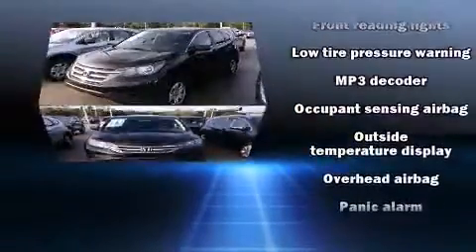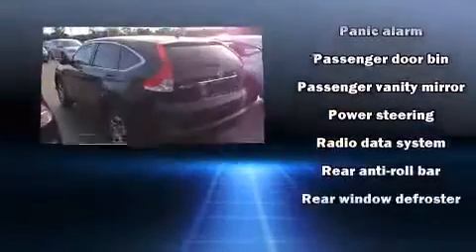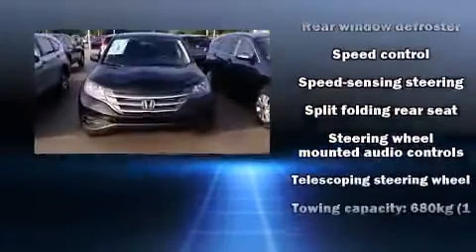2014 Honda CR-V LX in Cocoa, FL 32926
Space Coast Honda

Discerning drivers will appreciate the 2014 Honda CR-V. It features a front-wheel-drive platform, an automatic transmission, and a 2.4 liter 4 cylinder engine. Honda infused the interior with top shelf amenities, such as: a rear window wiper, 1-touch window functionality, a trip computer, air conditioning, power door mirrors, an overhead console, and a split folding rear seat. Audio features include a CD player with MP3 capability, steering wheel mounted audio controls, and 4 speakers, providing excellent sound throughout the cabin. Passenger security is always assured thanks to various safety features, such as: head curtain airbags, front SIDE impact airbags, traction control, a panic alarm, and 4 wheel disc brakes with ABS. Brake assist technology provides extra pressure when applying the brakes. Our experienced sales staff is eager to share its knowledge and enthusiasm with you. They'll work with you to find the right vehicle at a price you can afford. We are here to help you.